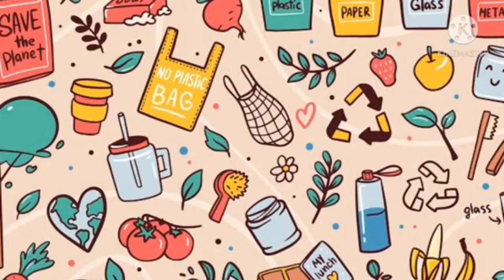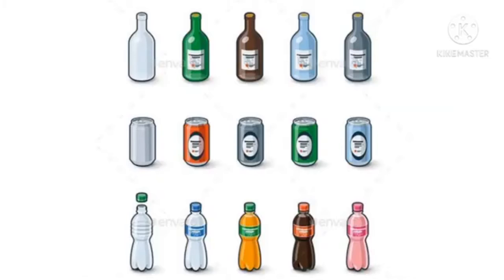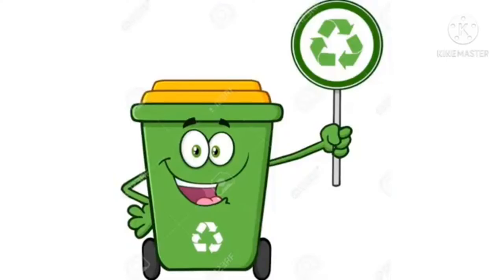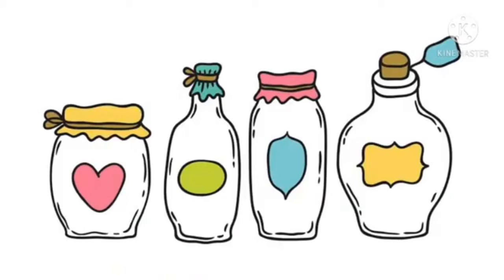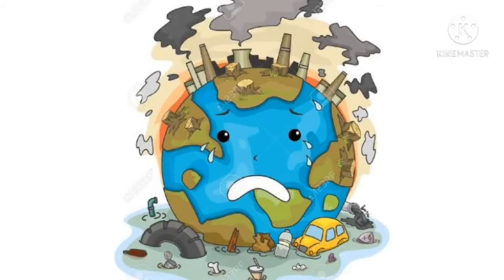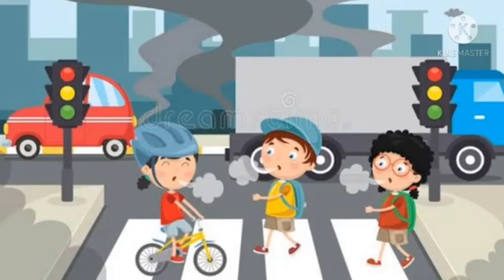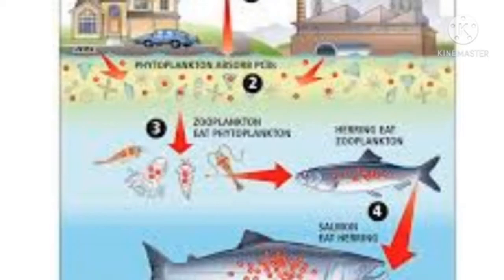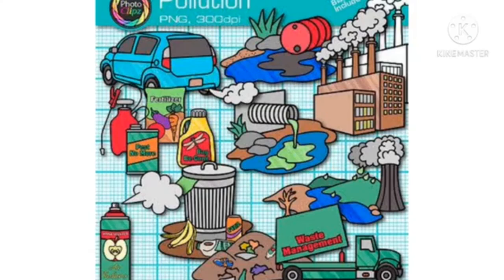GRADE IV SCIENCE- LN: 13 OUR ENVIRONMENT PART II (VIDEO 21)